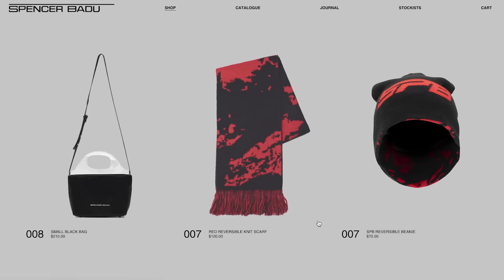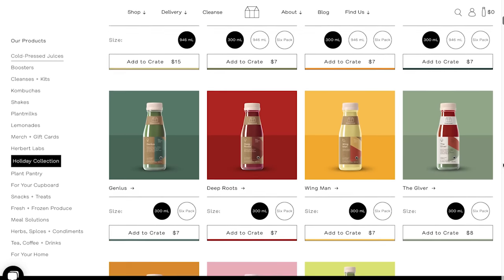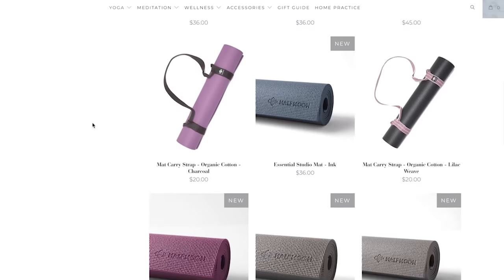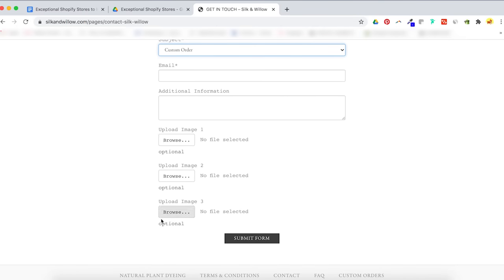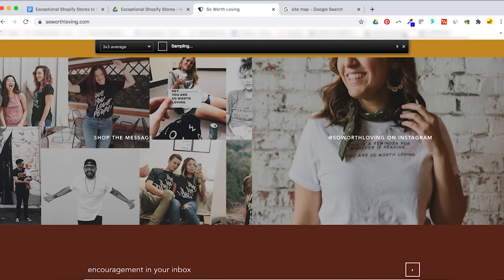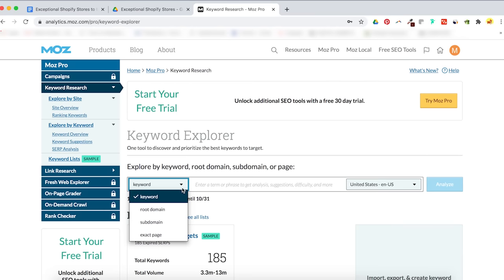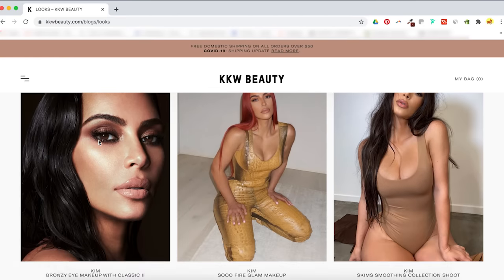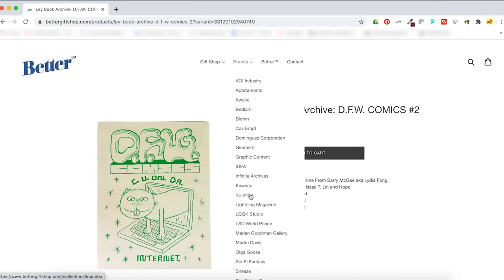12 BEST SHOPIFY STORE Examples To Inspire You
If you are on the entrepreneur journey of building your own business, here are 12 exceptional Shopify store examples to supply a jolt of inspiration.

One of the first things I do when creating an e-commerce website is to look at what’s already out there. This is a great way to deconstruct how successful e-commerce sites are built. Look at what other brands are doing to follow best practices for design, UX, navigational flow, on-site marketing, copywriting, and photography. When you’re building your Shopify store, you don’t need to recreate the wheel. Instead, get inspiration from other existing e-commerce stores and apply their best practices to save time and effort.

Here's what we'll cover in this video:
00:00 Intro
01:09 Spencer Badu
03:14 Greenhouse Juice Co.
05:11 Halfmoon
05:51 Vitaly
06:57 Silk and Willow
07:42 Harris Farm
09:22 So Worth Loving
10:12 Package Free
12:34 Detox Market
13:57 KKW
15:08 Better Giftshop
16:08 Parkland

► How to Start Your Own Brand From Scratch in 7 Steps
► 12 Brand Archetypes You Can Use to Effectively Position Your Brand